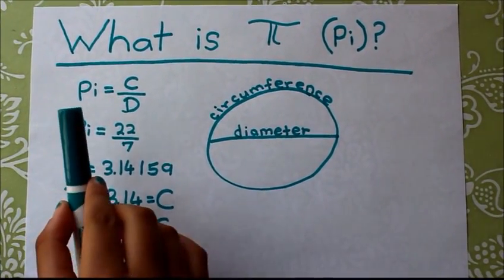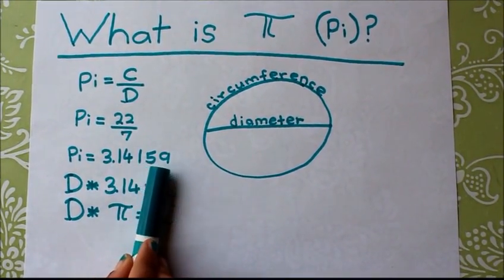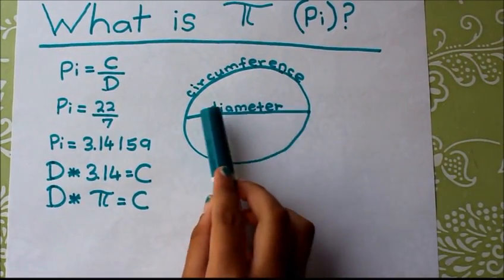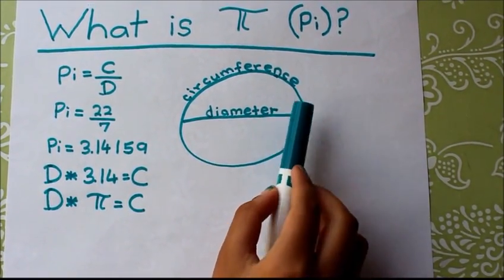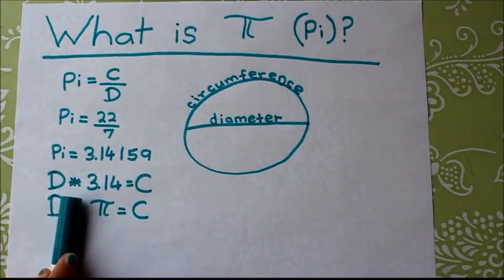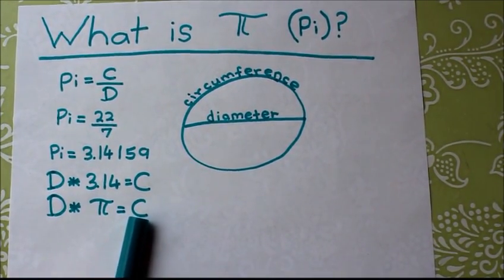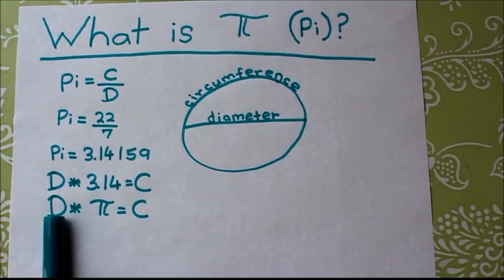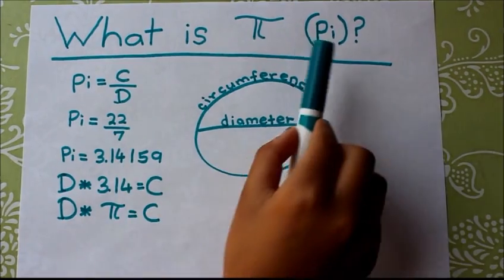What is Pi (π) - Understanding meaning of PI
What is PI (π) , π = 22/7 = 3.14159. , Understanding meaning of PI, 4th Grade Math, 5th Grade Math,